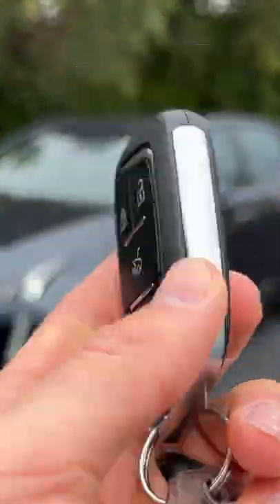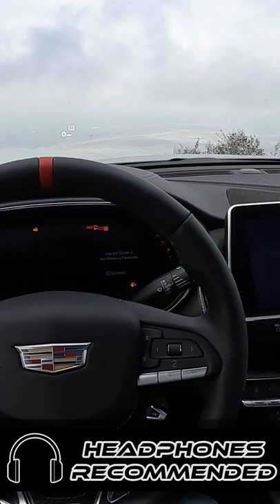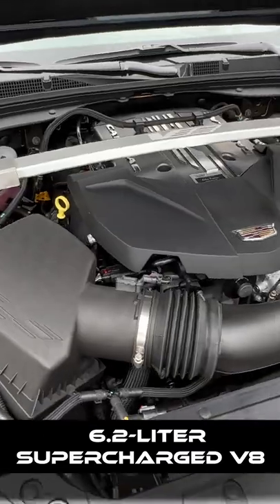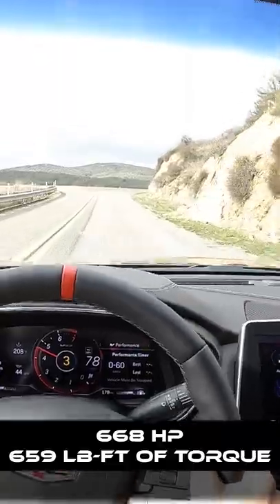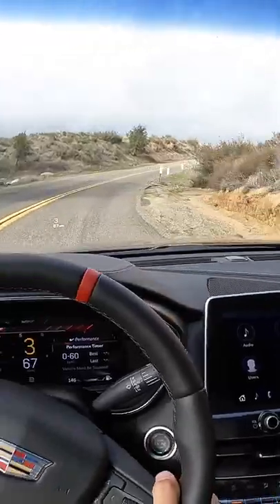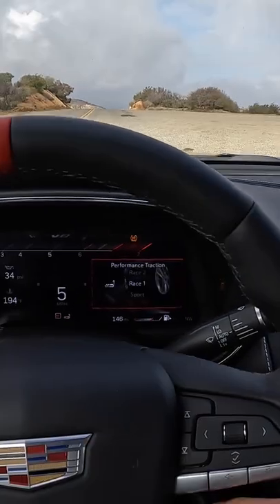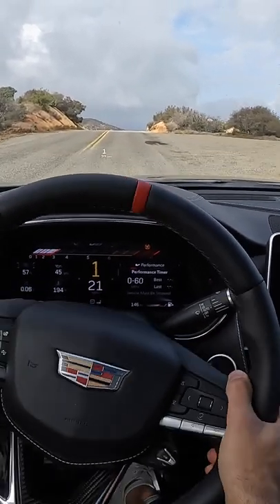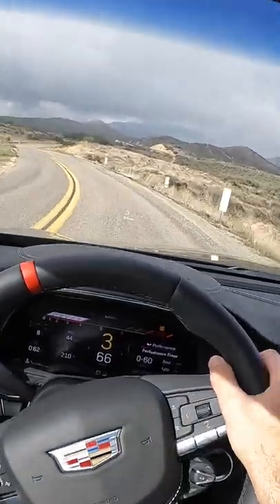Cadillac CT5-V Blackwing POV Drive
Join Miles in the 2022 Cadillac CT5-V Blackwing in 2022 Cadillac CT5-V Blackwing with all Jet Black Semi-Aniline Leather as he shares his expert driving impressions.

Powertrain ⚙️: Supercharged 6.2-liter V8
Output 💪: 668 hp/659 lb-ft of torque
Transmission 🕹: 6-Speed Manual
0-60 MPH 🚦: 3.4 seconds
Top Speed 💥: 205 mph
MPG (as tested) ⛽️: 13 city/21 hwy/15 combined
Curb weight ⚖️: 4,092 lbs

Options Equipped:
- Jet black semi-aniline leather seats with carbon-fiber Seatbacks ($6090)
- Carbon-fiber package 1 ($4100): Carbon fiber front splitter, wheel well deflectors, rear spoiler
- Bronze Brake Calipers ($595)
- Parking package ($710): rear camera mirror, hands-free trunk release, rear pedestrian alert

Skip Ahead:
Exterior Review: 00:00
Interior Review (Back Seat): 02:13
Interior Review (Front Seat): 03:30
Driving Impressions: 06:00
Turning Radius Test: 10:55
V mode: 11:20
Launch Control: 14:20
Tour Drive Mode: 17:17
Competitors: 18:40